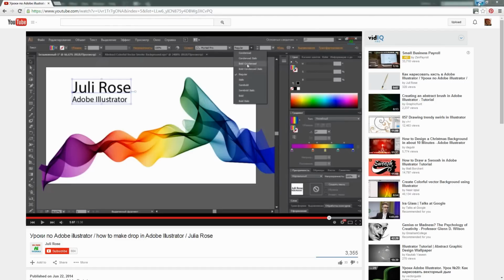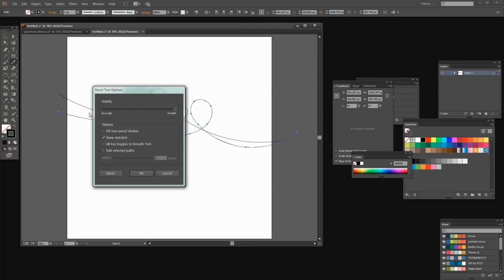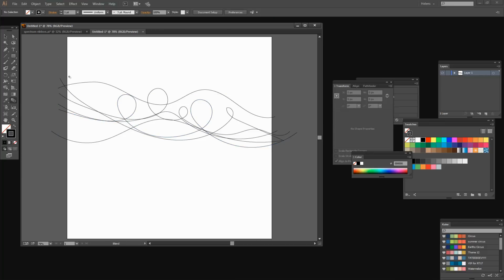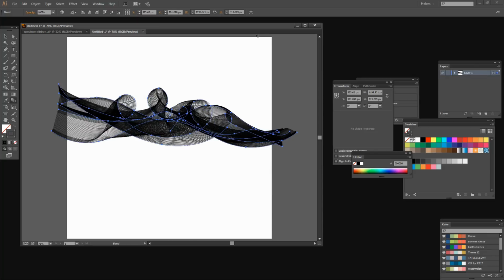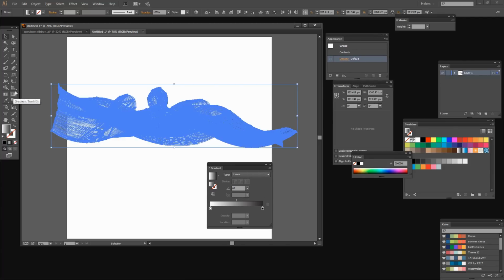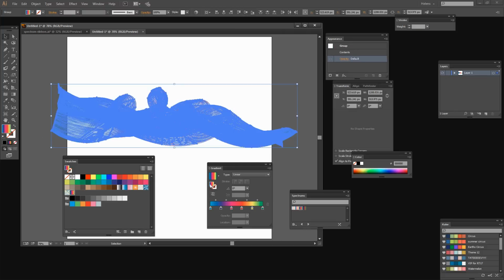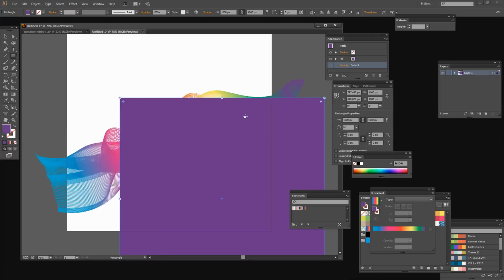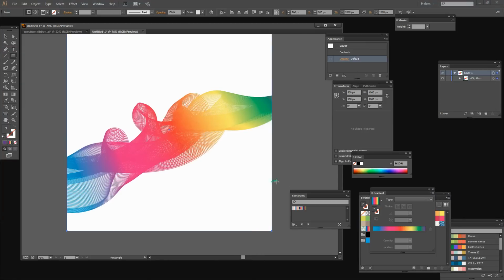Rainbow Ribbon Effect in Illustrator - Use Lines & Blends for Abstract Shapes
Create a Rainbow Spectrum Ribbon Effect in Illustrator - Use Lines & Blends for Abstract Light Shapes

I love this video here on Youtube for making this ribbon effect the problem is that it is hard to follow as there is no captioning and Juli Rose goes a bit fast for beginner Illustrator users to follow along.

So, I borrowed her effect and reproduced it in Illustrator so you can learn to do this. What you will do is to use the pencil tool (or you can use the pen tool if you prefer) to make a series of overlapping lines. Then use the Blend Tool to blend the lines together into a ribbon which you can then add a gradient to. Shape the lines any way you want to get this beautiful result.